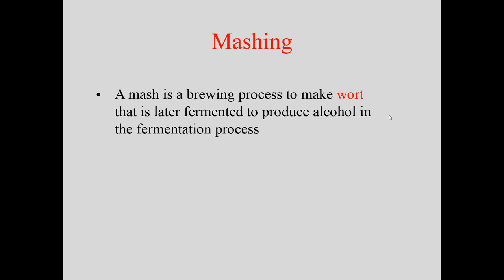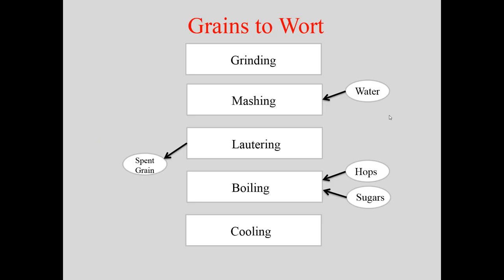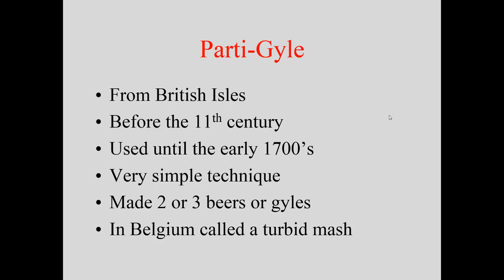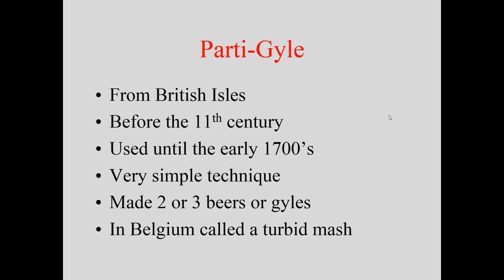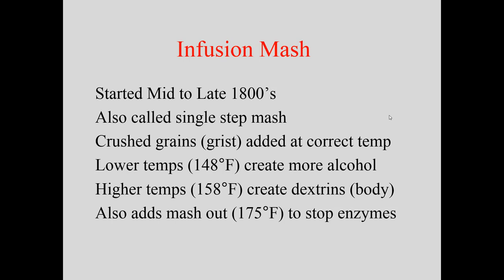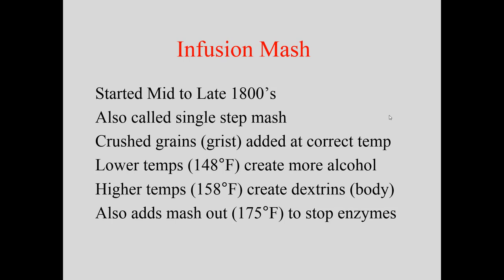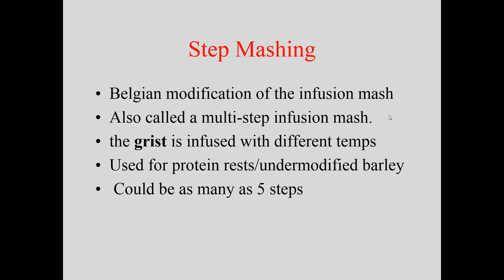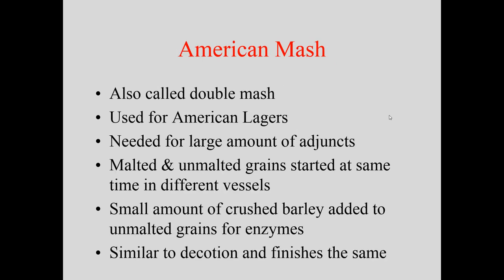Ask the Beer Guy - Mashing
In this episode I discuss mashing and what it's used for in the beer making process.

Topics include:
Parti-gyle
Infusion mash
Step mashing
Decoction
American mash